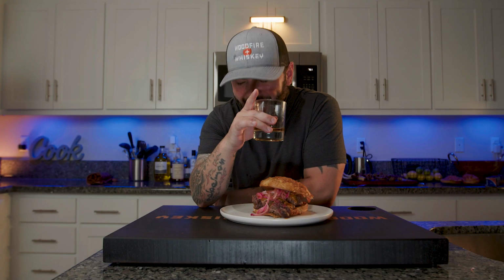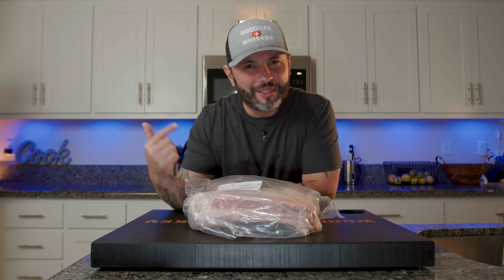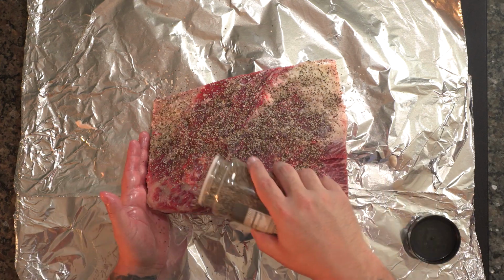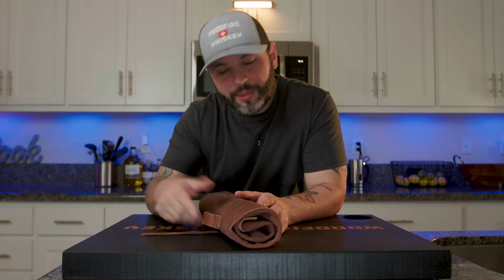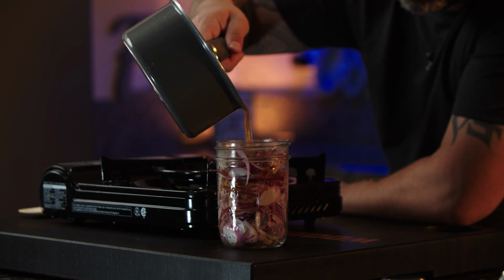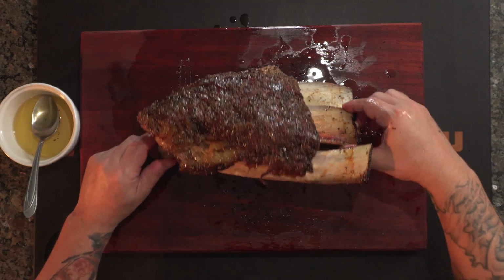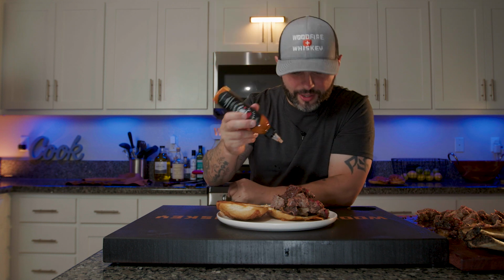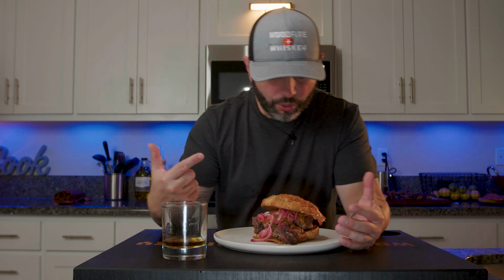Beef Ribs on the Traeger (Wagyu Beef Ribs from The Meatery)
Follow @themeatery

Last time I cooked beef ribs I did them on the big green egg but today I wanted to use my traeger to see how different the ribs came out. There wasn't much difference but I can say that I got a better bark on the BGE, However, I did spritz the ribs with almond oil which most likely affected my bark.

I dont really prefer one grill over the other. It just depends on what I want to cook and how I want to spend my time. The traeger is an easy set and forget since you can connect to an app to monitor temps. You can do the same on the egg using a bluetooth thermometer but I still feel the need to check my grill every now and again. The traeger allows me to relax a bit more while the egg keeps me on my toes. I like being on my toes but sometimes I need simplicity.

These beef ribs came out absolutely delicious. A huge thank you to Nick over at the Meatery in San Diego for sending these. Be sure to check out the link below to see all of the beautiful meats carried over at the Meatery.

Fresh Vintage Farms Almond Oil

KobaltCutlery
KobaltCutlery.com

Black cooking gloves

Links
beacons.ai/woodfireandwhiskey